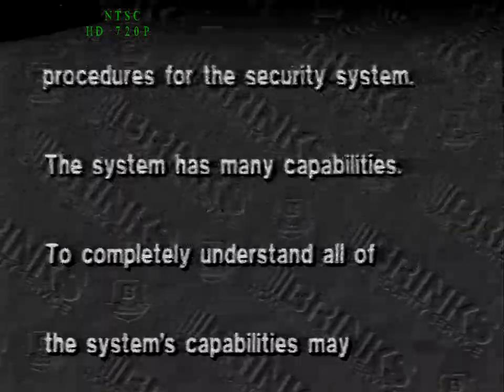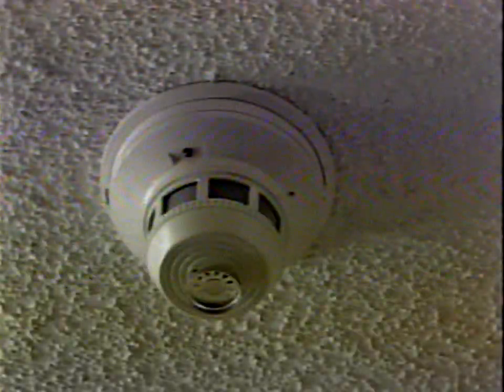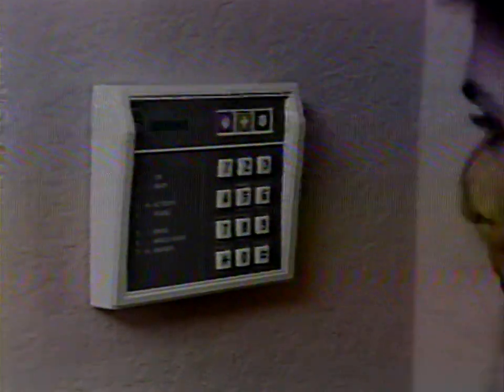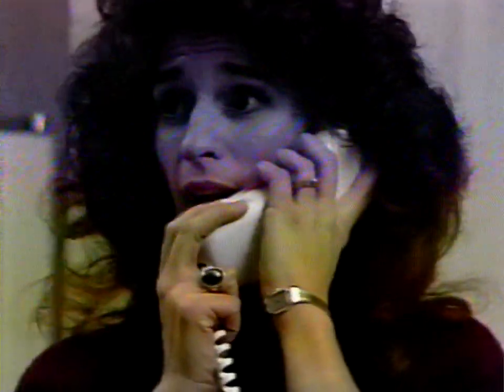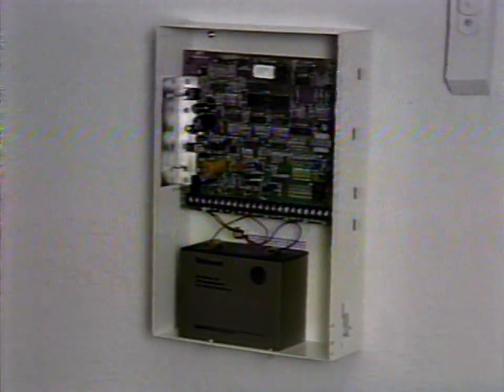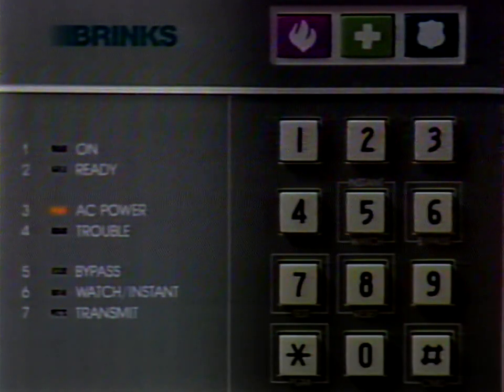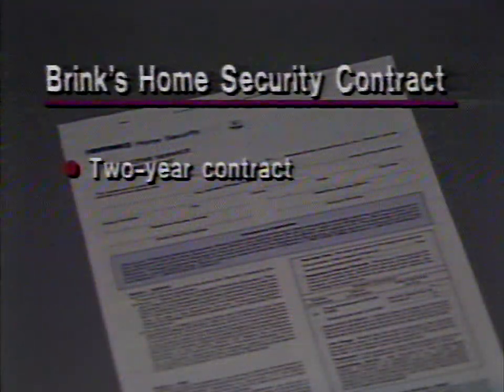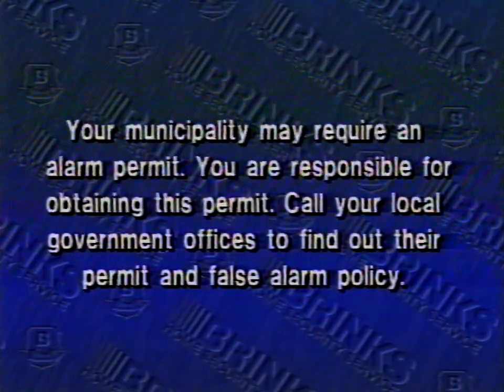1991, Brinks Home Security Video User's Manual